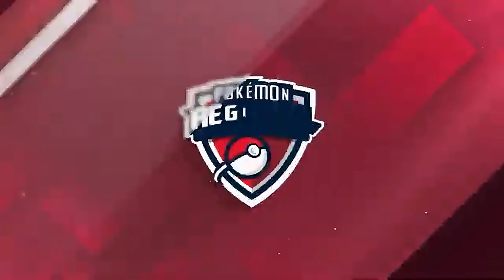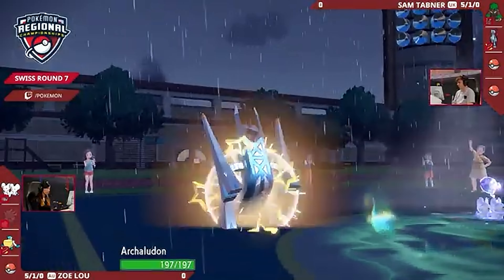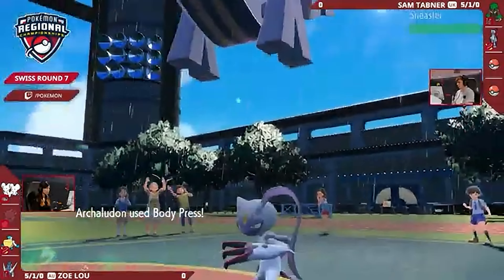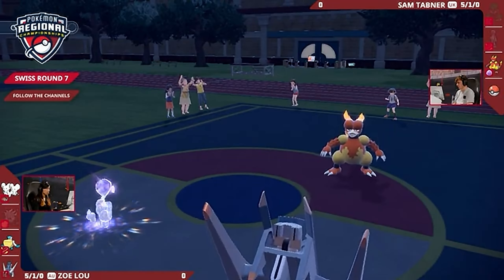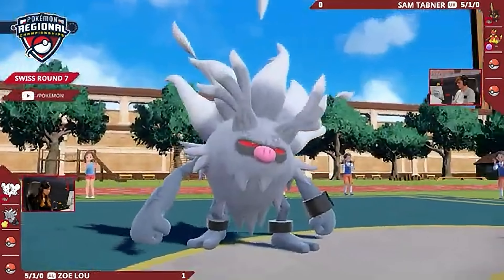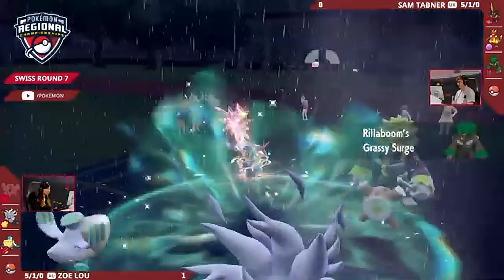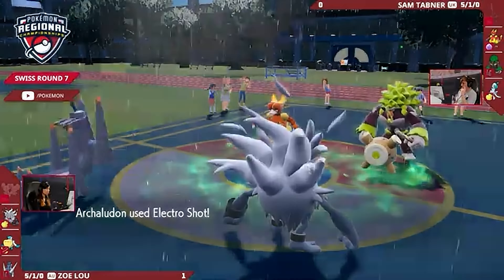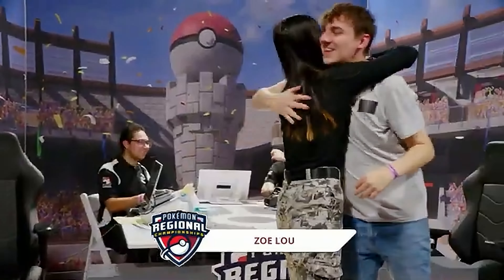Zoe Lou VS Sam Tabner VGC Day 1 | 2025 Pokémon Lille Regional Championships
Zoe Lou VS Sam Tabner

TCG Day 1 | 2025 Pokémon Lille Regional Championships l Round 7